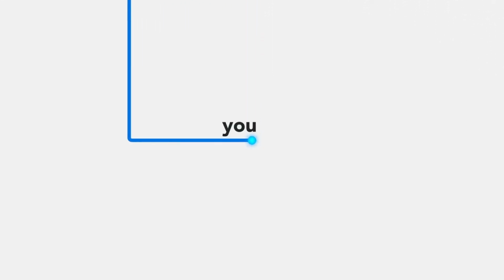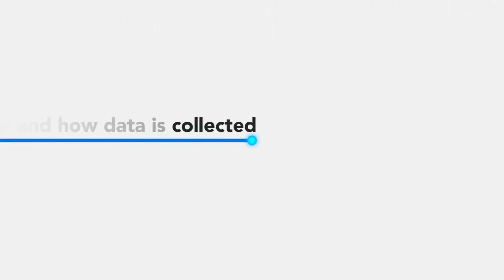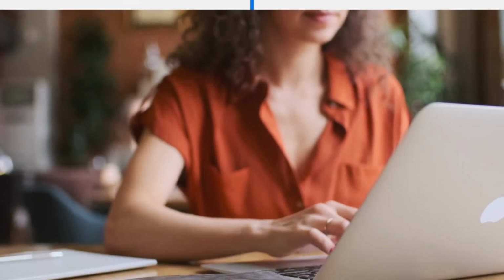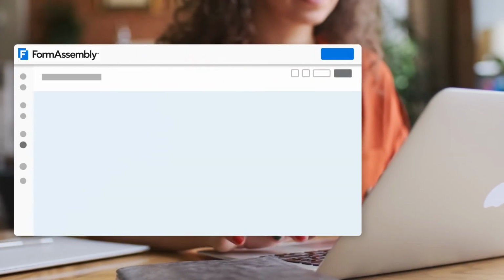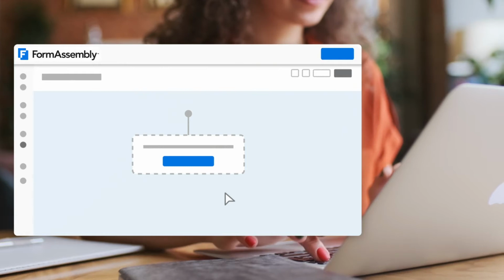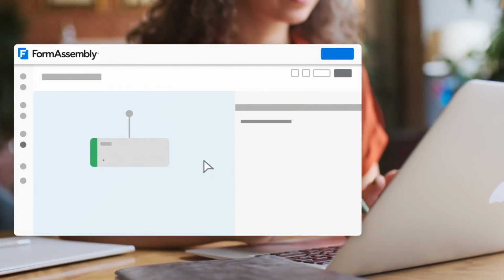Improve your Online Data Collection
Visually map out the flow of data to enable better decision making, enhance teamwork, and make cross-departmental collaboration a breeze.

Simplify data collection, enable better decision making, and automate multi-step processes.

Don’t let inefficiencies slow you down. Discover the power of Workflow— crafted to effortlessly streamline and automate processes involving data collection from various parties, across different forms, and spanning multiple days. Experience the ease of creating workflows with a simple, visual editor—no coding needed.

Making repetitive manual business decisions takes unnecessary time and effort. With Workflow, you can automate routine decision-making by adding conditional steps that route workflows based on predefined rules you set up.

Workflow helps to automate notifications so the right information always gets to the right individuals at the right time. Streamline complex multi-participant workflows, assigning specific steps to required team members, and improving efficiency.